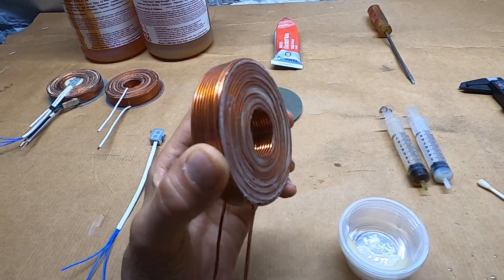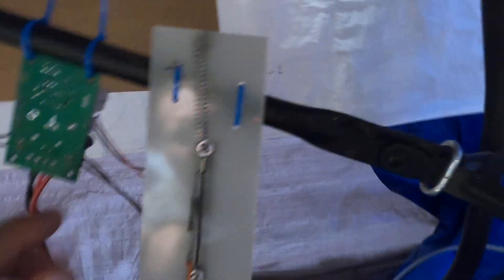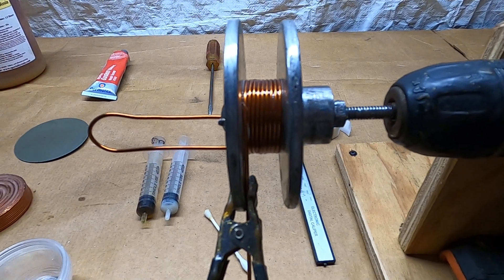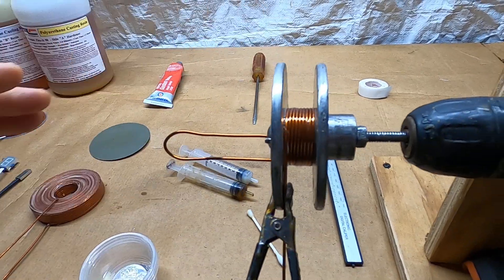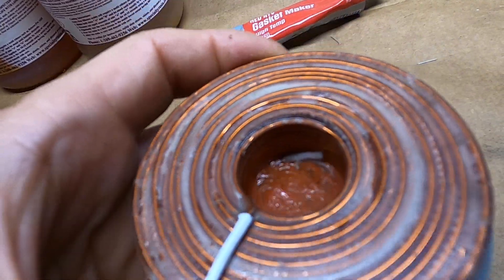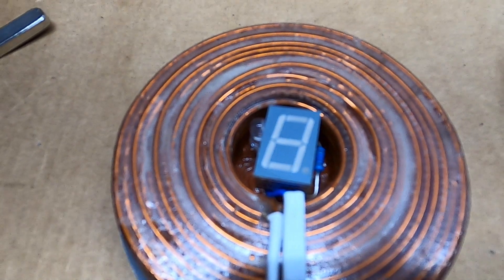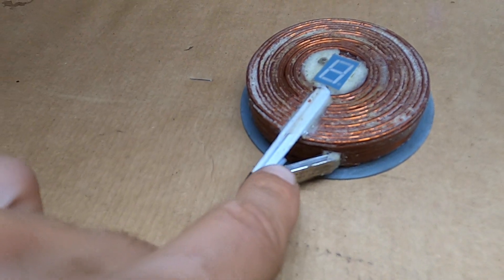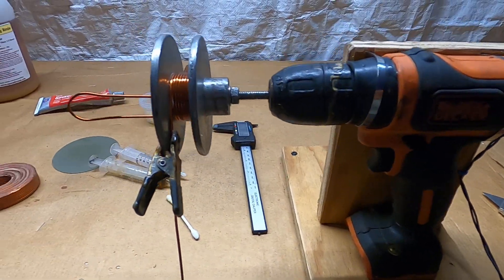099 3" Classic BBMPulser Coil how it's made. PEMF Coil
Hi Guys
Welcome. Many of you been asking about winding coil, so i decided to make a video showing the process.